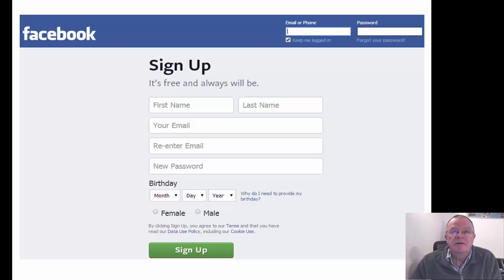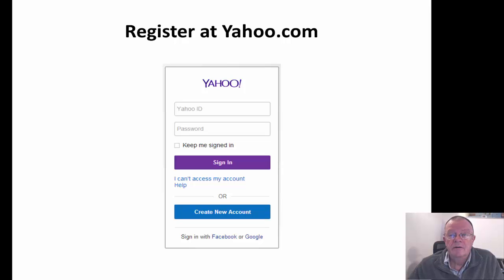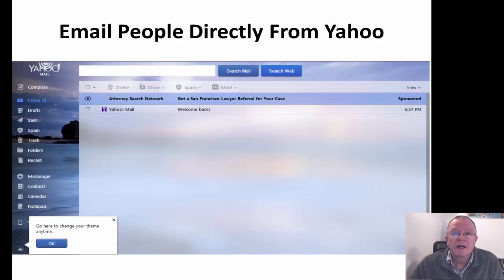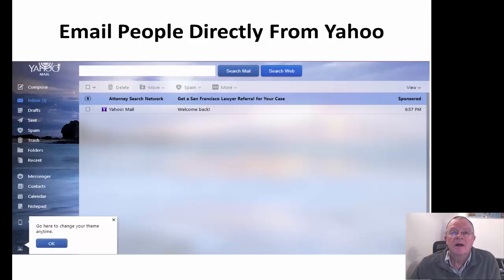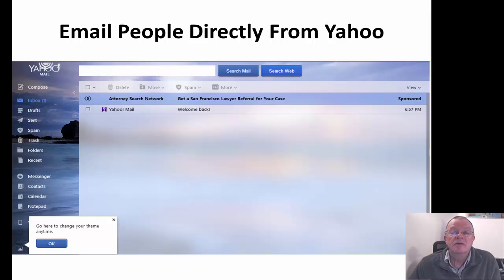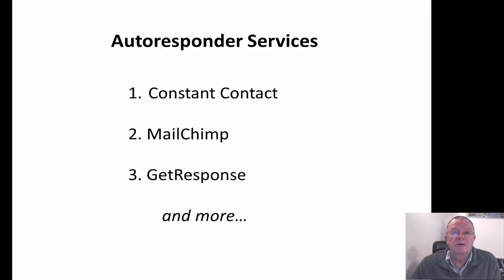Building a Beginner’s Email List in 10 Minutes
This video teaches internet marketers the fastest, easiest way to build an initial email list in order to get more traffic and subscribers visiting your website or blog, by exporting your Facebook contacts’ email addresses.